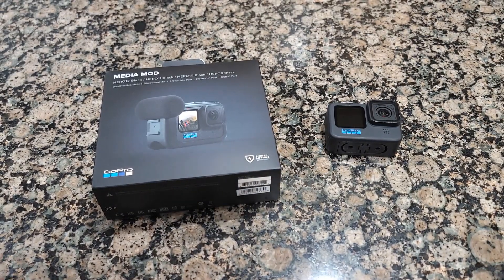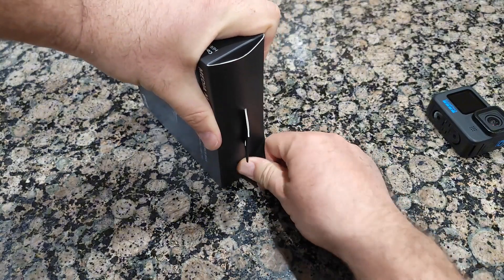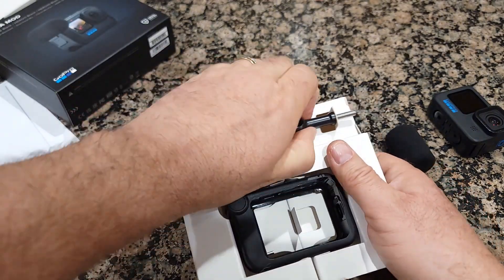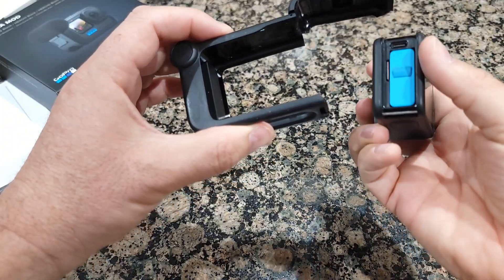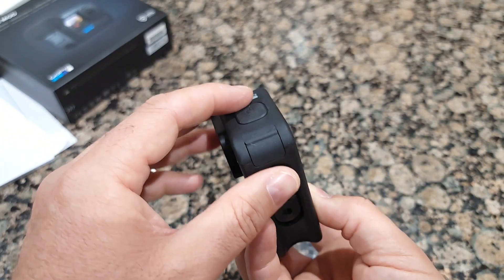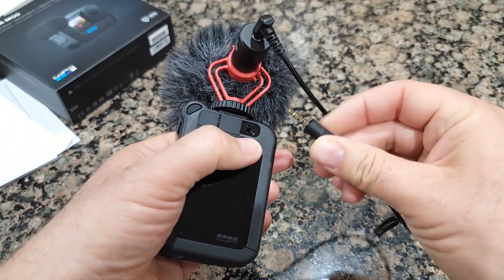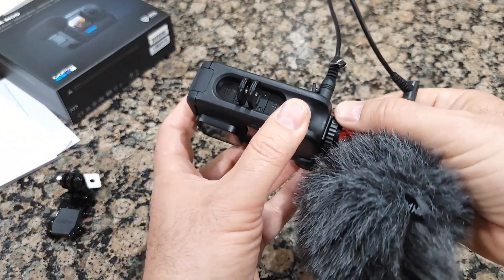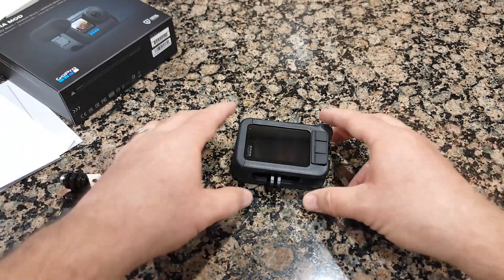Must Have!! GoPro Media Mod Fits HERO12 Black, 11, 10 and 9 Unboxing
GoPro Media Mod HERO12 , HERO11 Black, HERO10 Black, HERO9 Black - Official GoPro Accessory